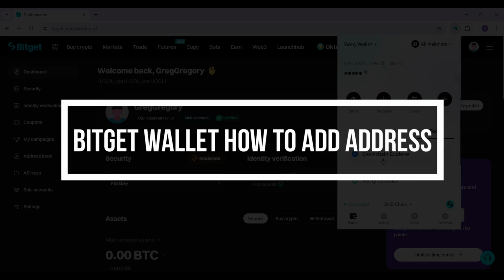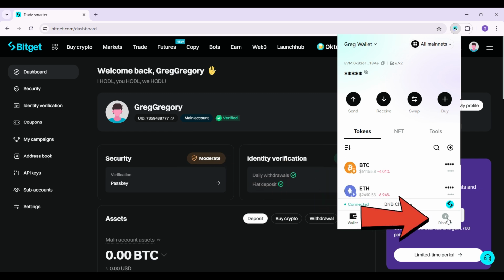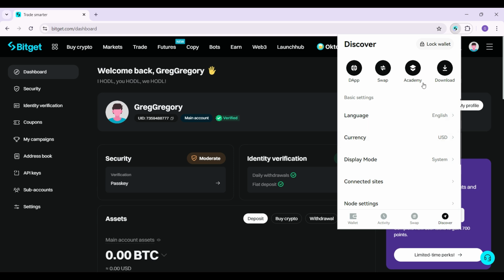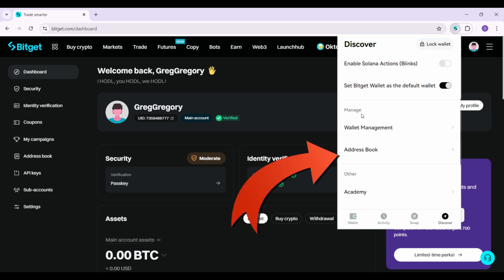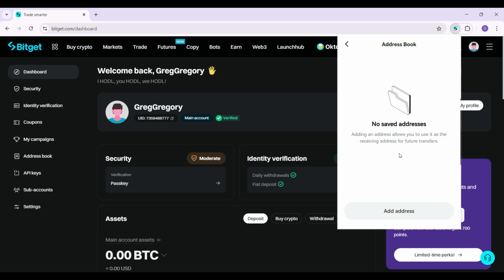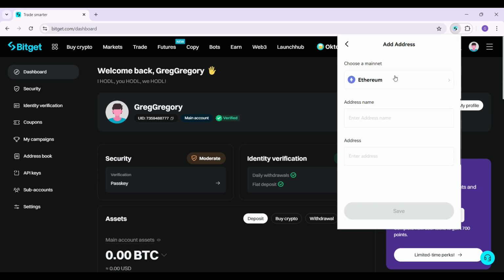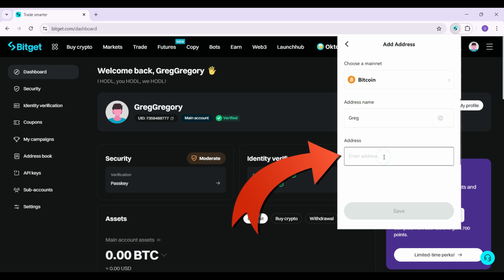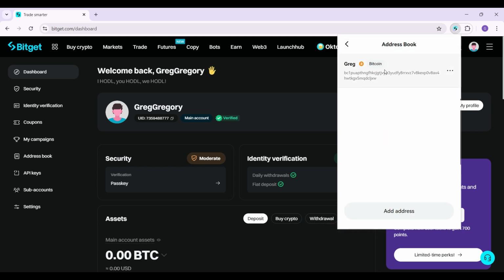How to Add Address on Bitget Wallet (2024)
In this video, I'll show you how to add an address to your Bitget wallet step by step. You'll learn how to navigate the wallet settings, find the right section to add an address, and complete the process easily. This tutorial is designed to help you securely manage your wallet by adding new addresses for your transactions.